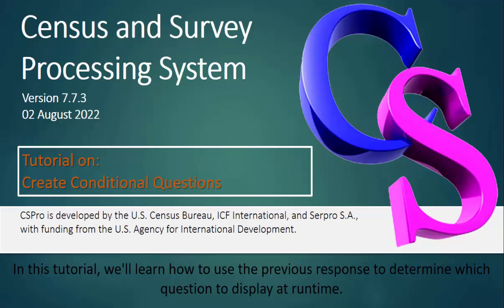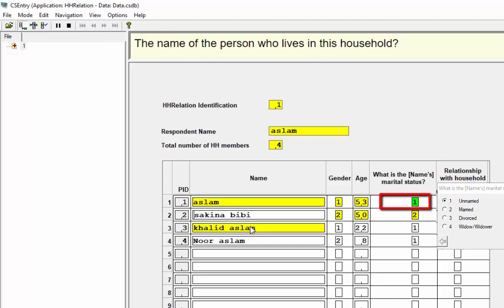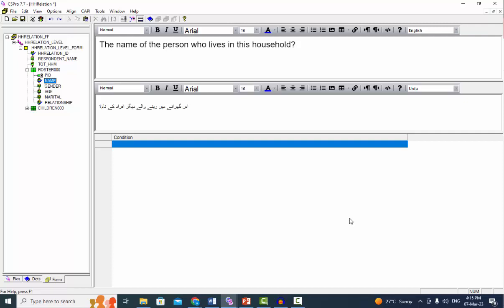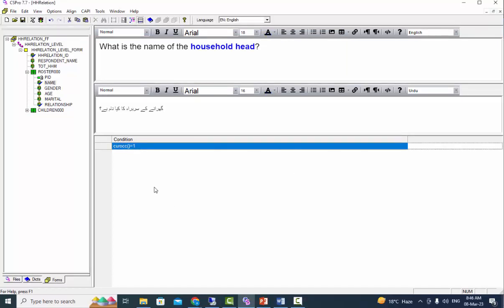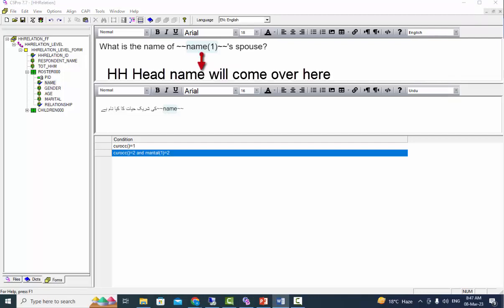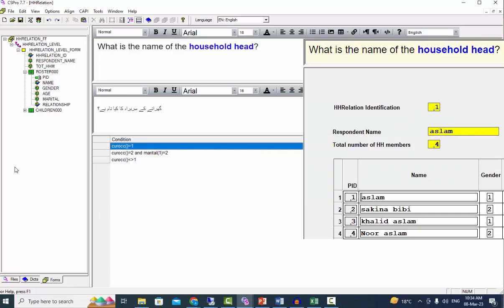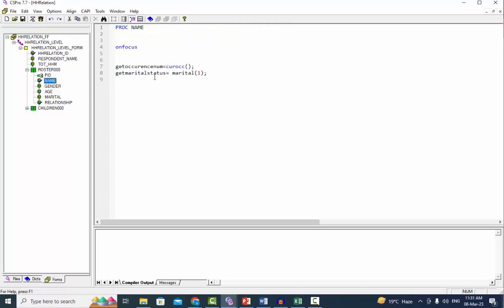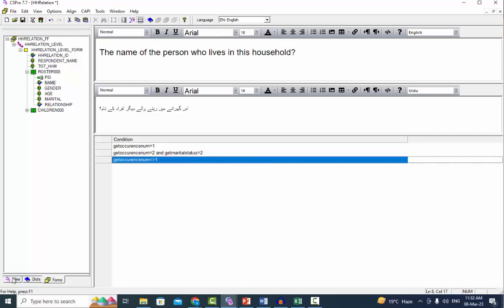Create Conditional Questions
In this tutorial, we'll learn how to use the previous response to determine which question to display at runtime.